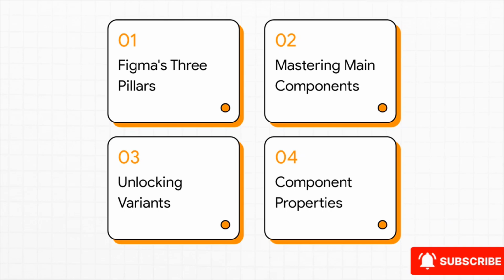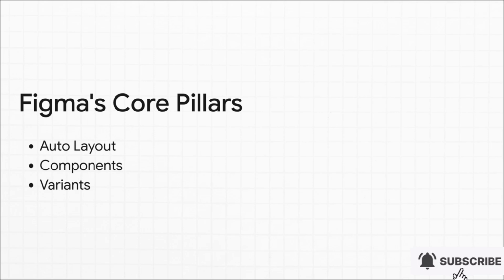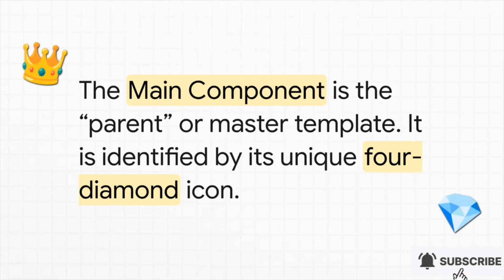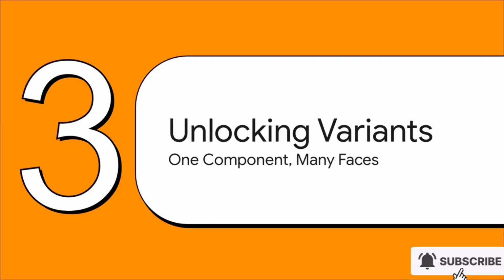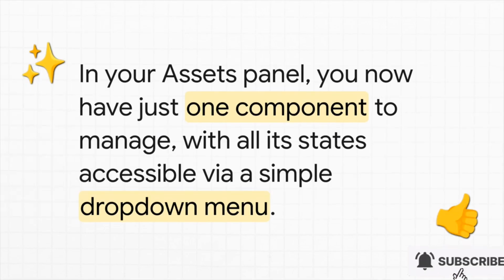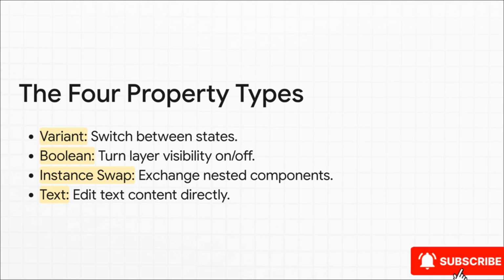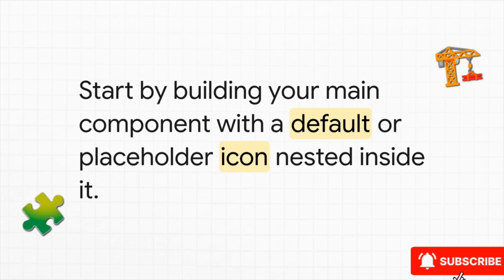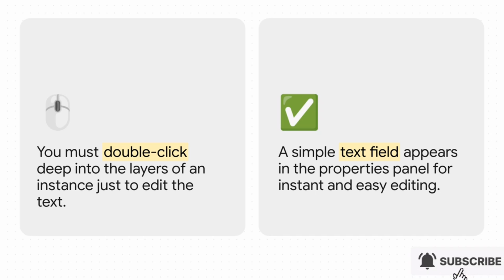Figma components , varients and properties